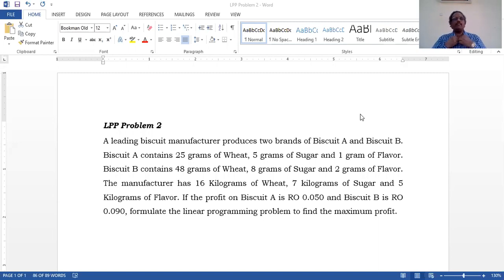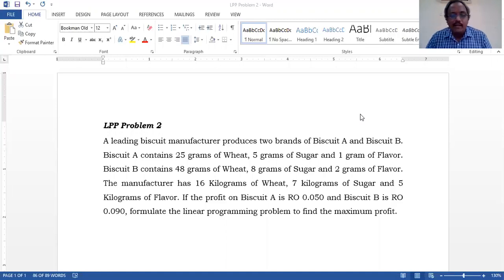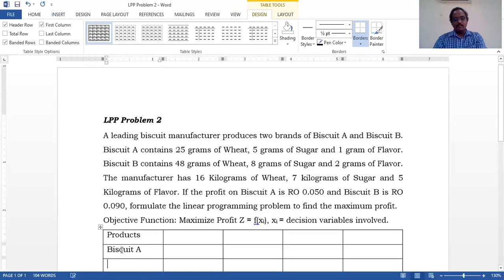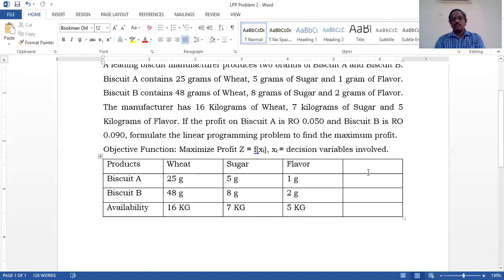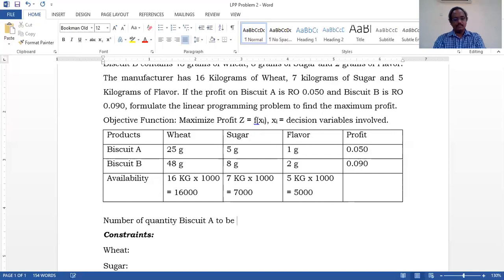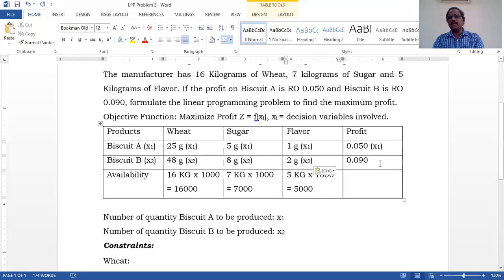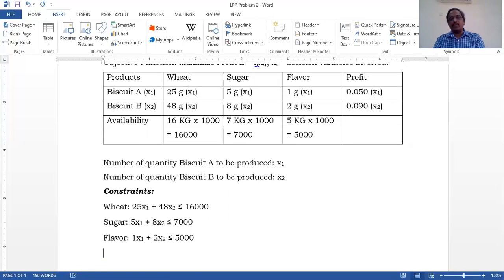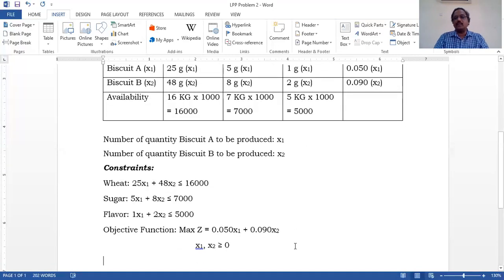Form LPP 2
Formulation of LPP Problem 2